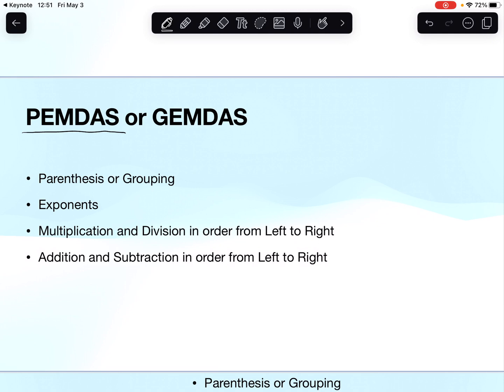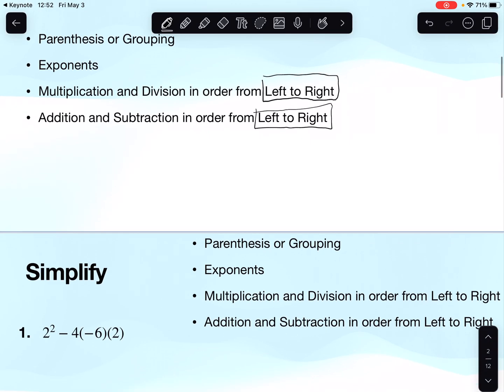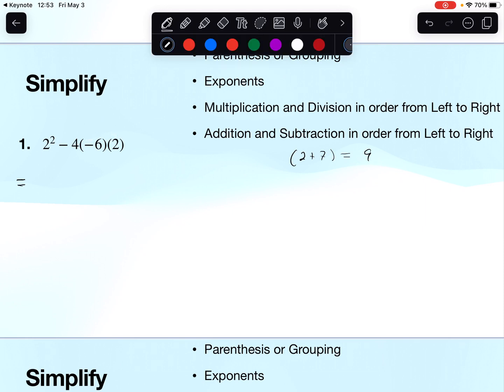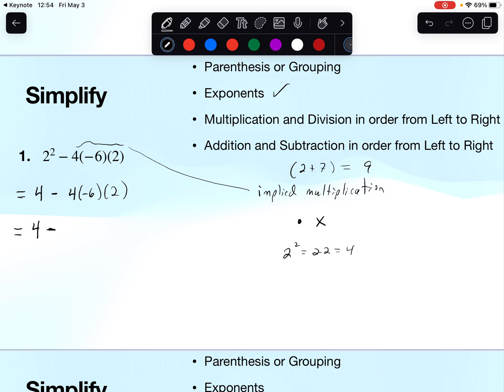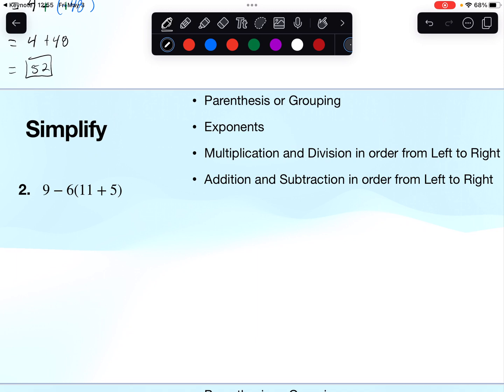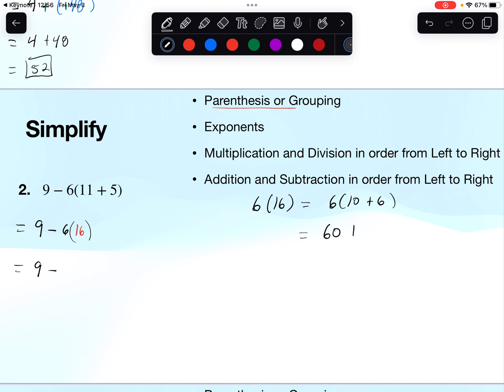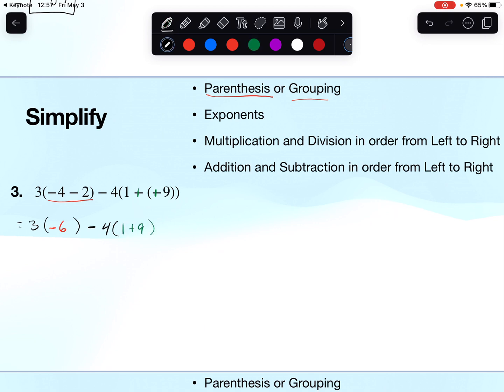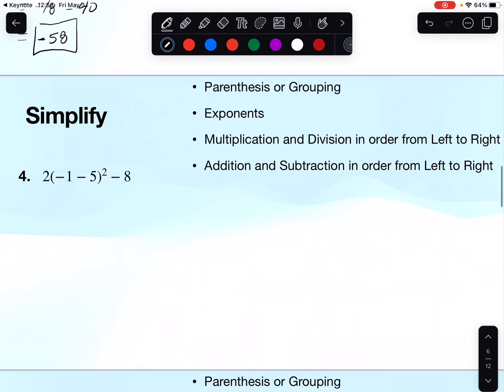Order of Operations Part 1